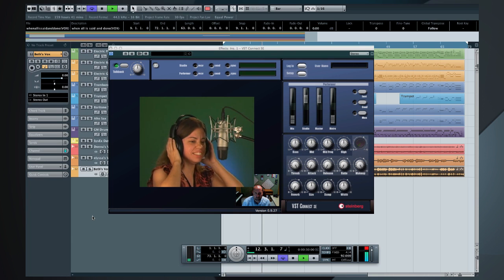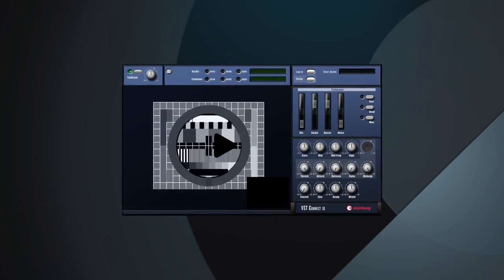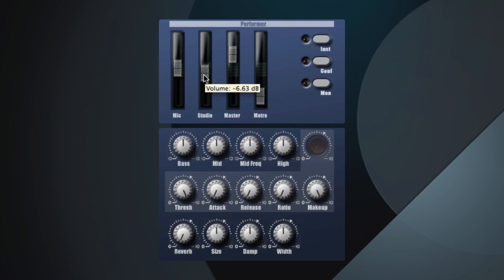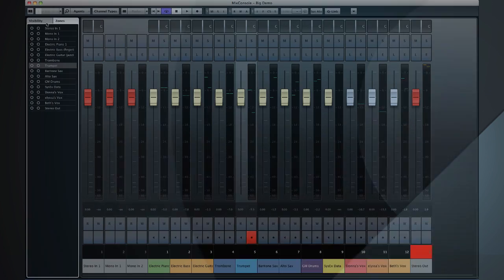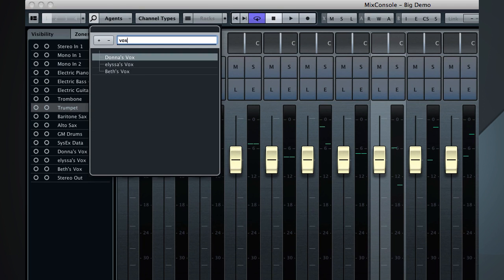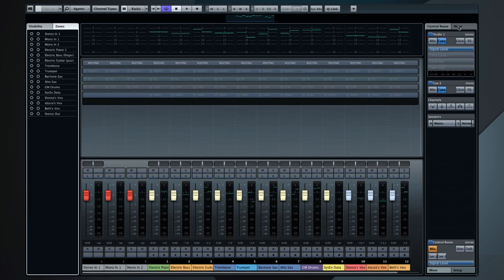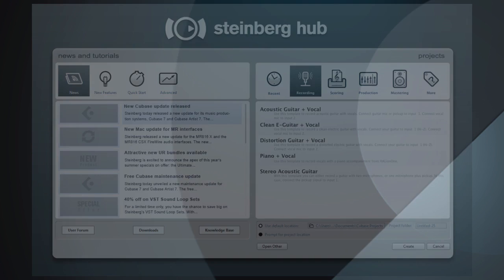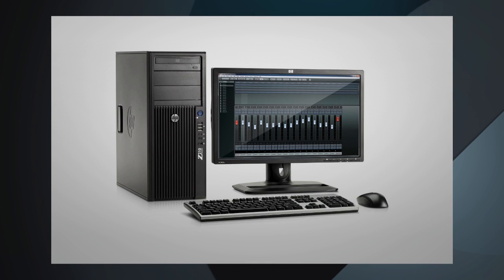Overview of All New Features | Getting Started with Cubase 7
Think of your favorite songs! Each one of them is the result of highly collaborative projects where many professionals work together.

In this video we’ll give you an exclusive feature presentation, looking at the music collaboration tools in Cubase 7.

Our DAW software now provides you with a set of brand-new music collaboration tools such as VST Connect SE and VST Connect Performer. These tools come in handy any time effortless and worldwide collaboration is necessary. Click play to find out more!